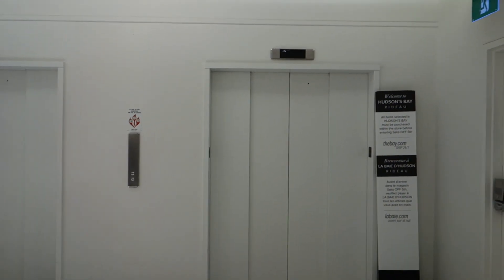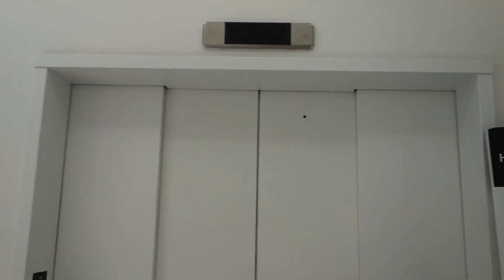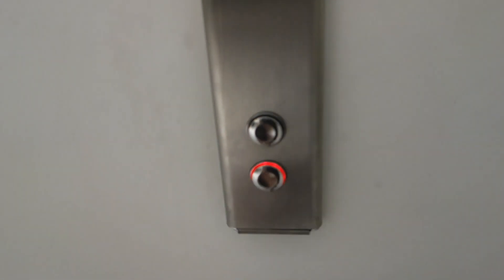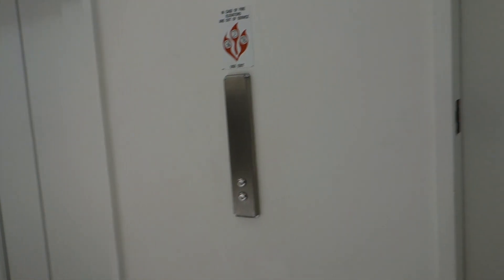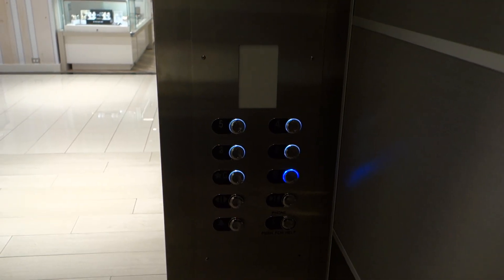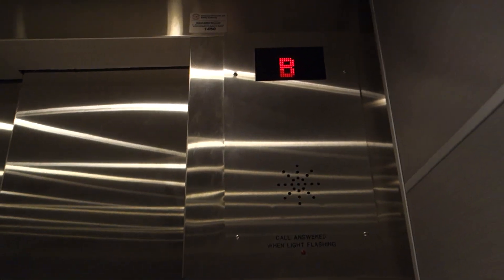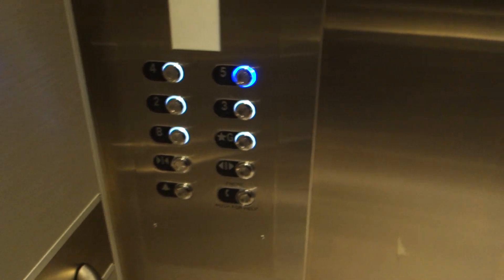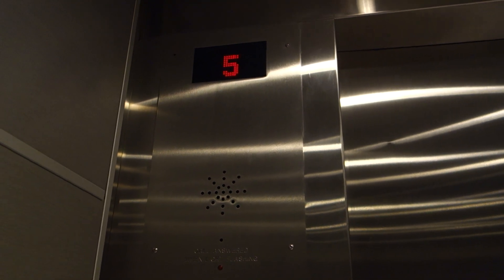RUINED KONE (FORMER TURNBULL) Traction Main Elevators at Hudson's Bay, Ottawa, ON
Sorry I haven't be uploading for a few days, but I've been busy with school and hanging out with friends. (Or FRIRNDs as Technicalboy3000 would say)

Anyways, these used to be BEAUTIFUL Dover/ Turnbull Elevators from 1965, but unfortunately a few years ago were HORRIBLY Modernized by none other than KONE! Now, don't get me wrong, unlike most KONEs, these do actually Run WELL, but they are just so bland, boring and uninteresting now, and I just hate mods in general, as they rip out pieces of history! This mod with the Dewhurst junk made me want to puke! LOL.

Thankfully, there is another elevator here that I filed that IS still original.

Installed: 1965 (Turnbull [Dover] with Square buttons)

Modernized: 2014 (KONE Ecosystem MR Traction with Dewhurst US91BB)